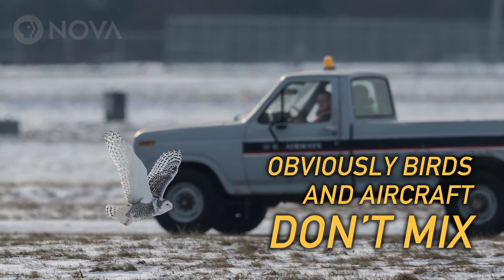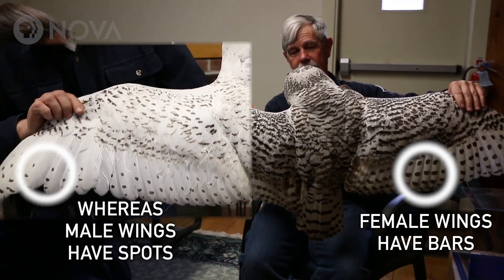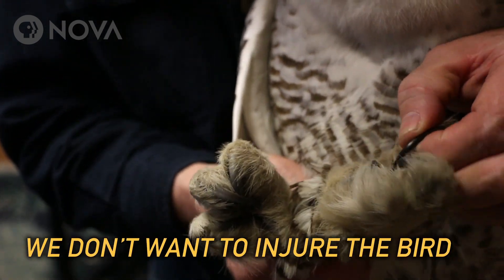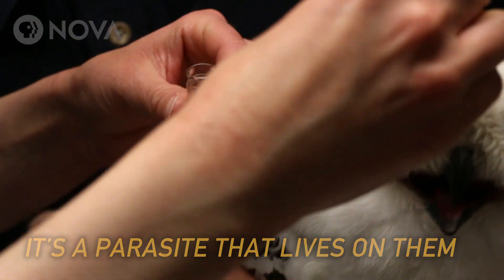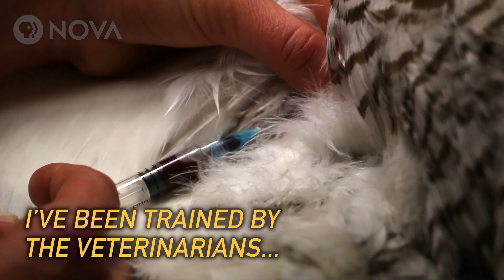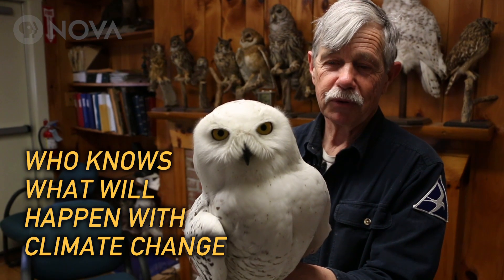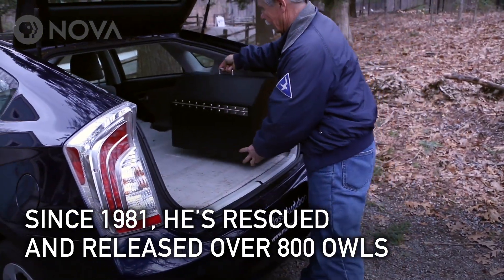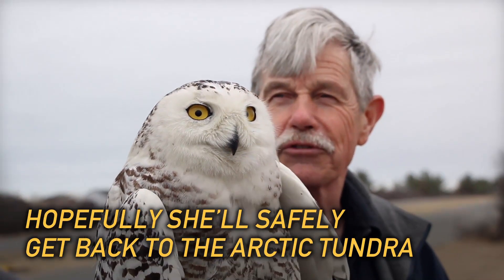Meet the Man Who Saves Snowy Owls from Airplanes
When snowy owls land at Boston’s Logan Airport, Norman Smith gives the birds a one-way flight out.

NOVA on Instagram: @novapbs

PRODUCTION CREDITS

Digital Producer:
Ari Daniel

Director of Photography:
Kevin Young

Production Assistance:
Annie Kim & Yasmeen Fakhro

Editorial Review:
Julia Cort

MEDIA CREDITS

Visuals:
Greg Craybas Photography
Mass Audubon
Thornton Shepherd
Google Earth
Pixabay
shutterstock